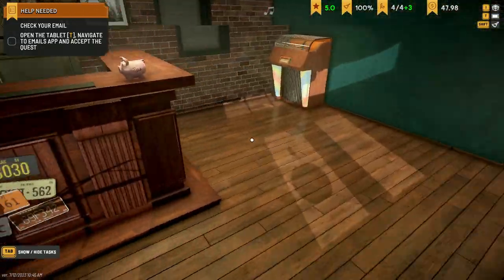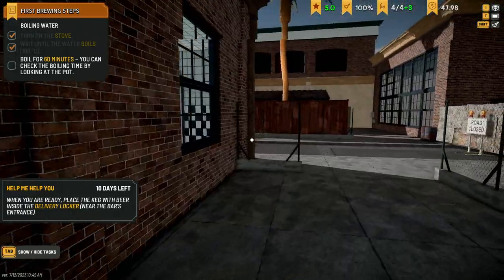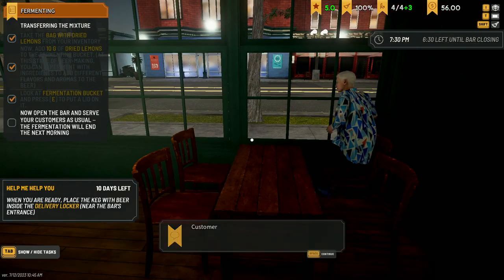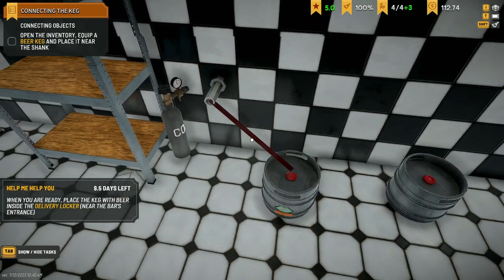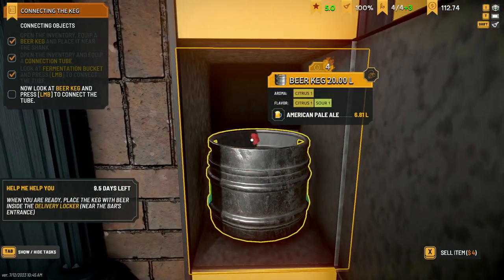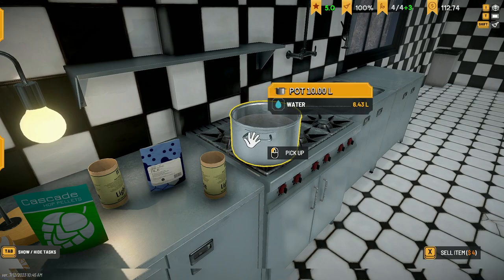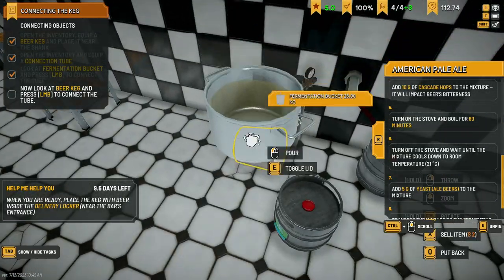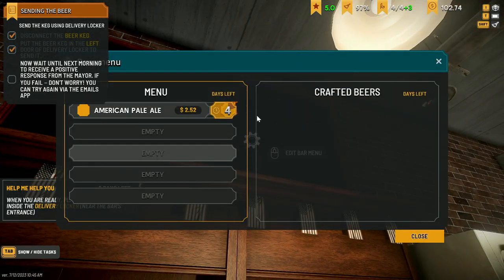Help Wanted and Connecting the Keg! | Let's Play: Brewpub Simulator | Ep 2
It is time to complete the quests, Help Wanted and Connecting the Keg in Brewpub Simulator.

Join us for an exciting gaming adventure with "Brewpub Simulator" in this thrilling Let's Play series - BringTheParty style! Witness the grand opening of our very own pub as we dive into the immersive world of Brewpub Simulator. Get ready for a jam-packed episode filled with gameplay, tutorials, and an in-depth walkthrough of this beer brewing sensation.

In this captivating gaming experience, we'll be taking charge of our bar, customizing its look, brewing unique beers, and designing eye-catching labels. We're here to keep those kegs flowing, customers delighted, and our establishment thriving!

If you're a fan of brewpub management and beer brewing simulations, this is the perfect place to kick off your adventure. Get your pint glasses ready and let's dive headfirst into the world of Brewpub Simulator together!